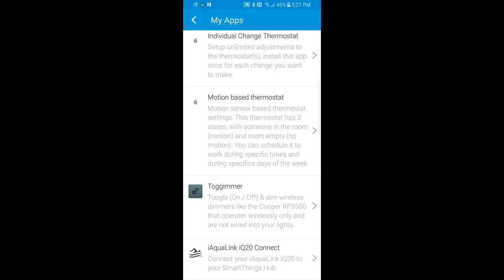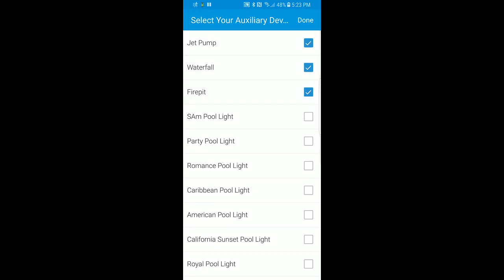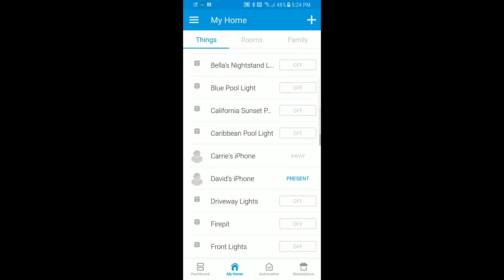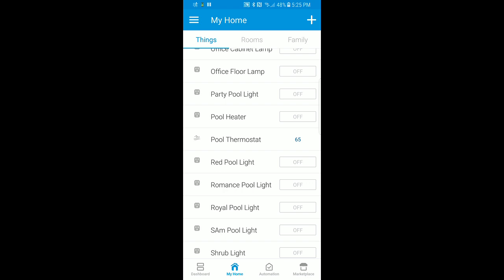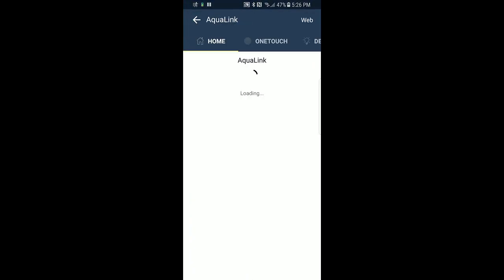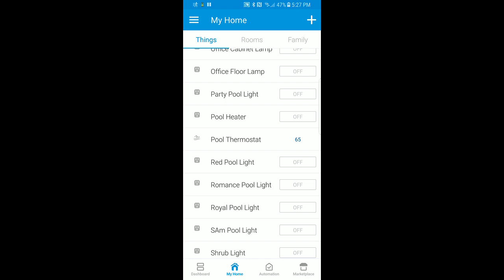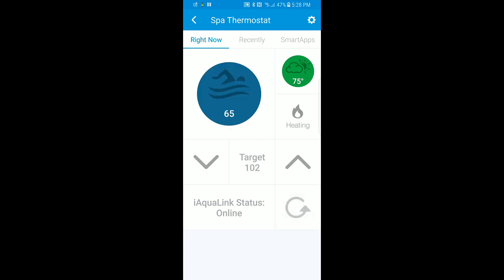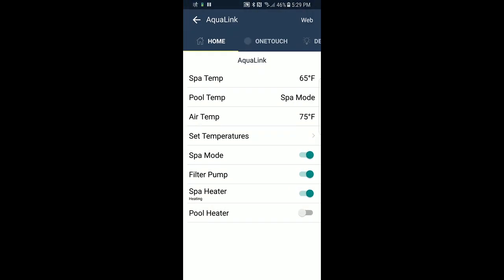SmartThings App for iAquaLink iQ20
Here's the SmartThings App I put together to control my pool equipment through the iAquaLink iQ20.  There's a custom SmartApp that talks to the iAquaLink API and a couple of Device Handlers for the thermostat and switches.

I have a limited setup but I tried to make the code as generic as possible to handle different device configurations.  I'm going to do some code cleanup and will probably put this up on github.